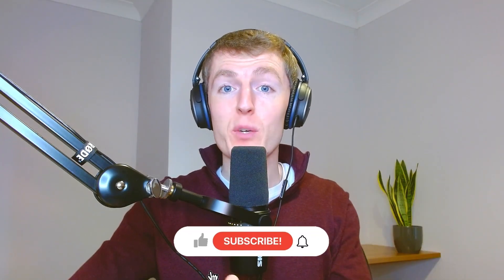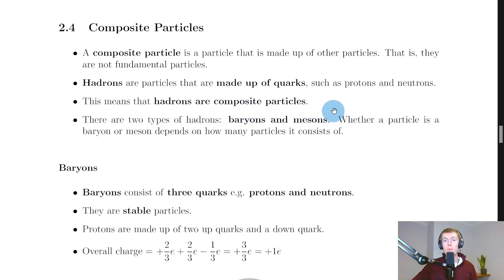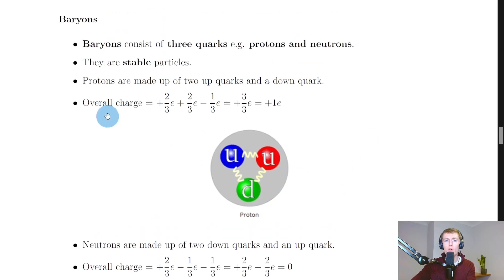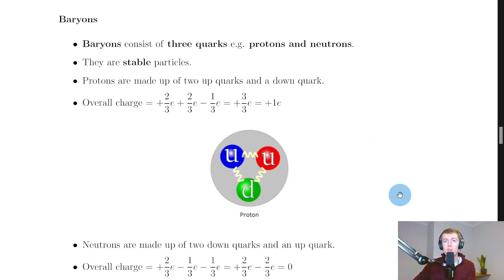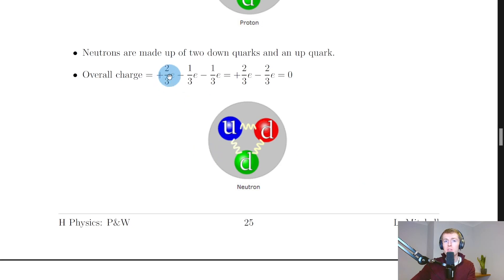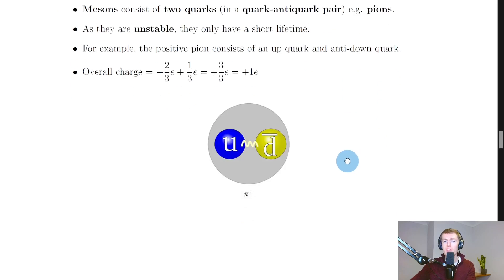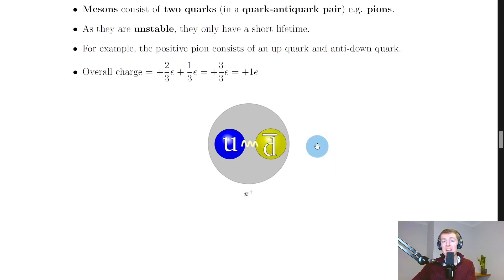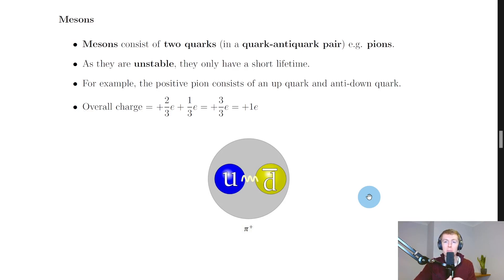Higher Physics | Particles & Waves | Composite Particles | THEORY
A brief overview of composite particles from the Particles and Waves topic in the Higher Physics course. In particular, we look at what is meant by a composite particle, as well as the structure of baryons and mesons.